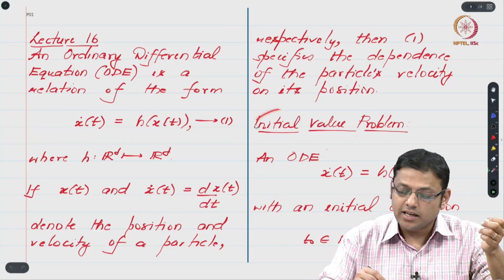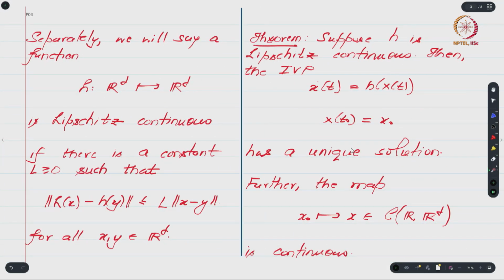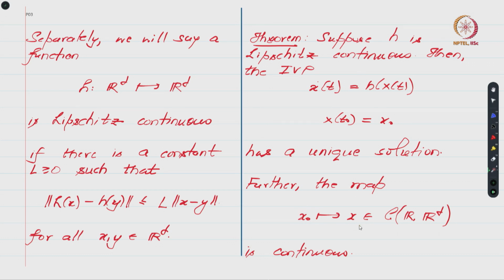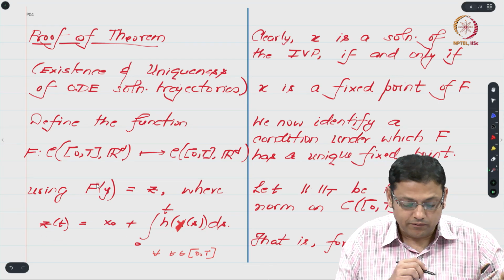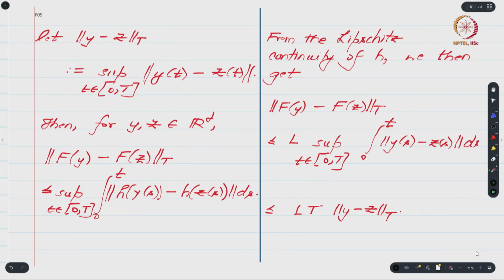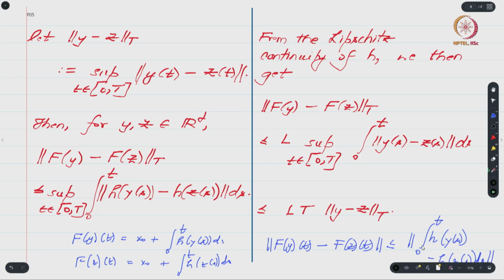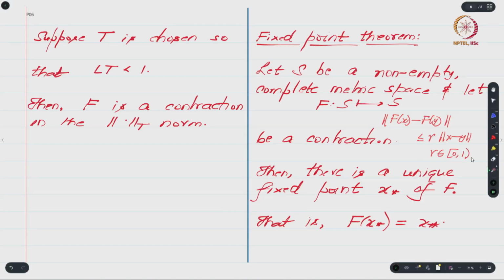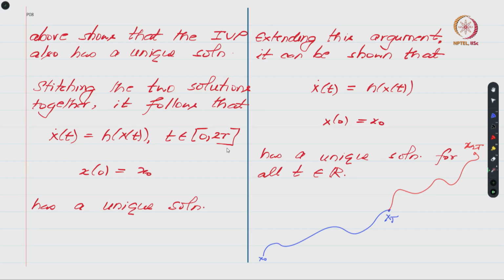Lec 16 Existence and Uniqueness of Solutions to Ordinary Differential Equations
Existence, Uniqueness, Lipschitz continuity, Initial value problem